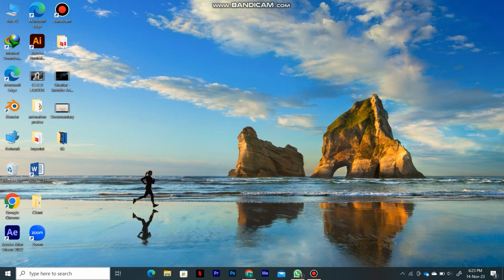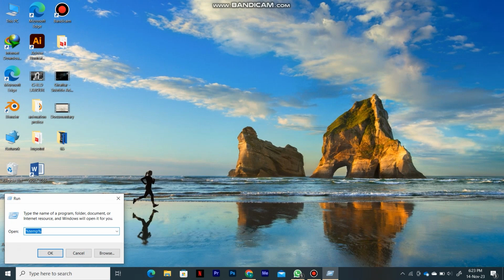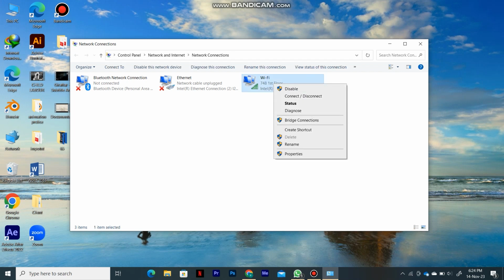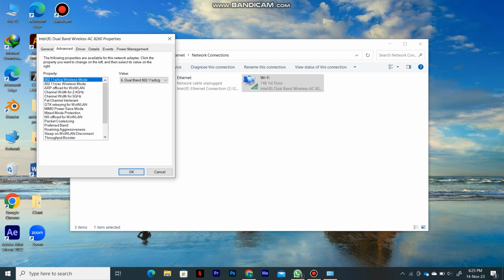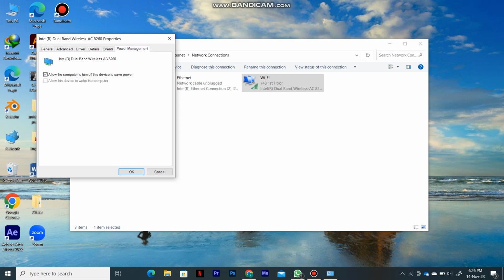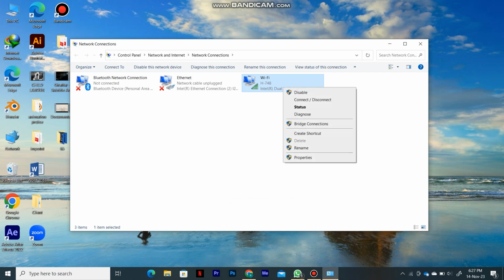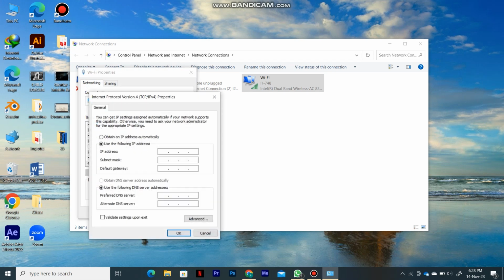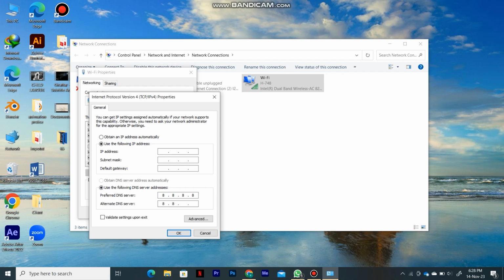How to Make Your Laptop's Wifi Signal Faster On Windows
How to Make Your Laptop's Wifi Signal Faster On Windows 10 8 7 Tutorial

Issues addressed in this tutorial:
make wifi faster
make wifi fast
make wifi faster Windows 10
make wifi faster on laptop
make wifi faster PC
make internet faster Windows 10
how to make internet faster Windows 10
make internet faster on Windows 10
make your internet faster Windows 10
speed up wifi connection Windows 10
speed up wifi connection Windows 7
speed up wifi internet connection Windows 7
speed up wifi internet connection Windows 10
speed up wifi download speed
speed up wifi internet connection